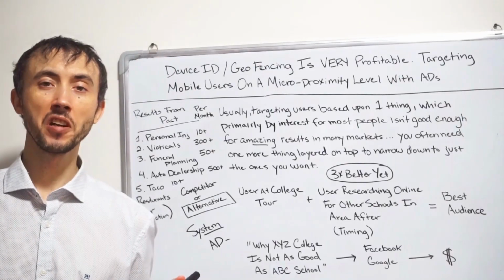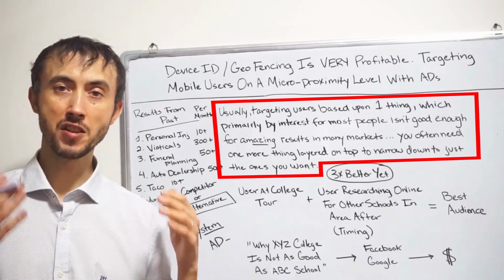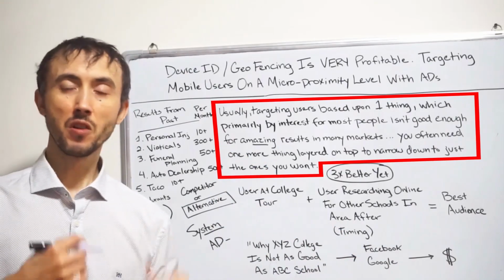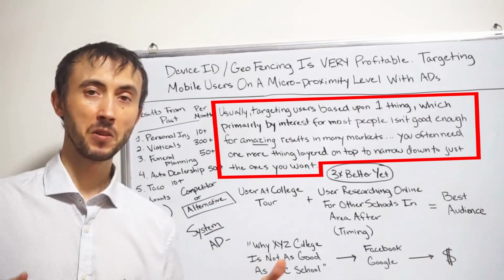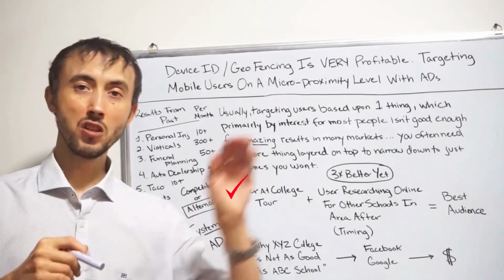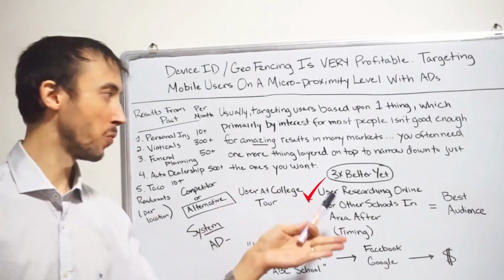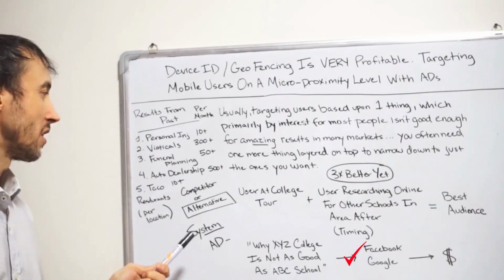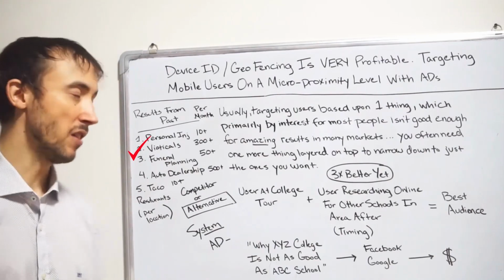📱Device ID Geo-Fencing Is Profitable. Targeting Mobile Users On A Micro-Proximity Level With ADs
AD Search's Device ID Geo-Fencing is one of the most profitable tools out there in the PPC advertising marketplace.
When Geo-fencing is matched with the Device ID you get a superior level of targeting you simply can't be found anywhere else online. Which means $$$.

Timestamps
        2:19 Usually targeting users based upon 1 thing, which primarily by the interest for most people isn't good enough for amazing results in many markets..You often need one more thing layered on top to narrow down to just the ones you want

      10:07  User at College Tour
      14:01 User Researching Online  for other School In Area after
      15:45 Why XYZ College is not as good as ABC School
      18:15 Facebook & Google
      19:08 Personal Inj
       21:07 Vioticals
       22:45 Funeral Planning
       24:05 Auto Dealership
       24:45 Taco